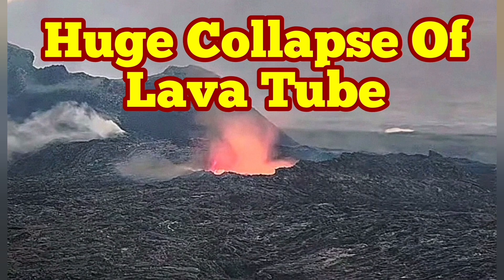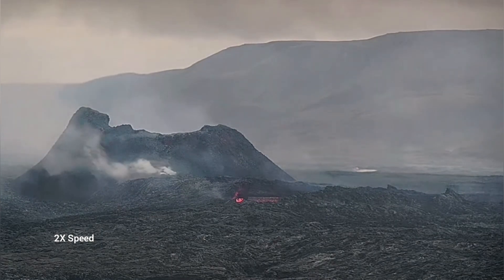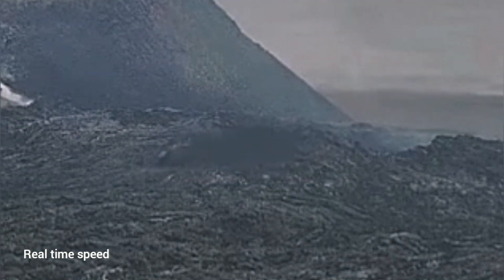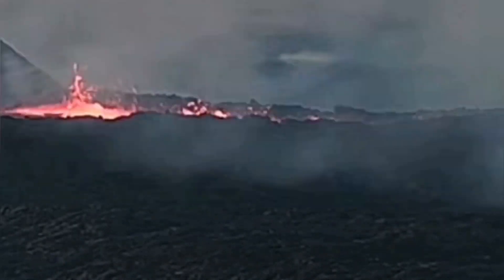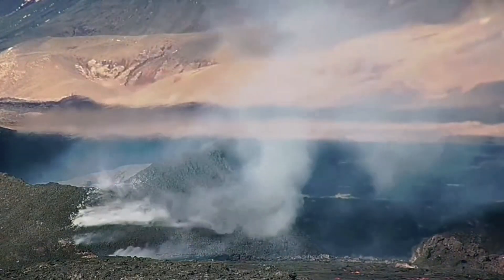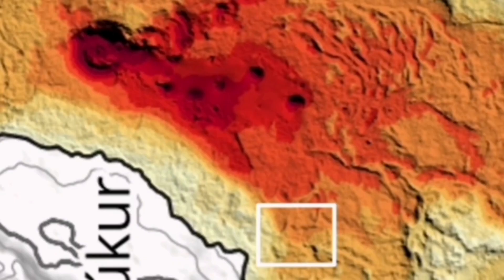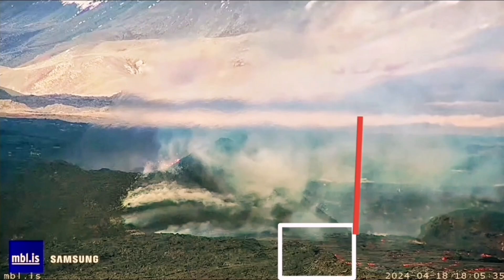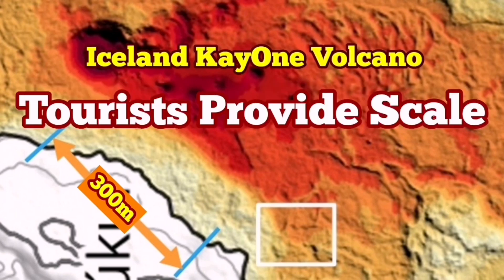Huge Collapse Of Lava Tube, Emptied Lava Lake Is Crumbling, Iceland KayOne Volcano Eruption